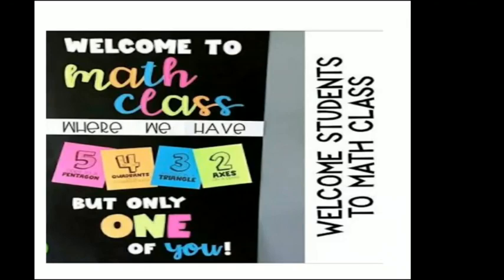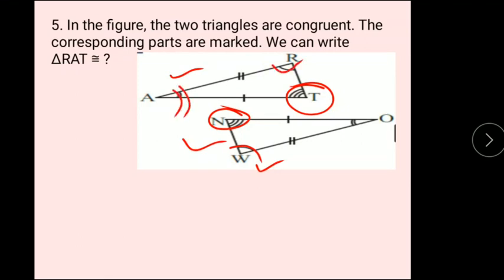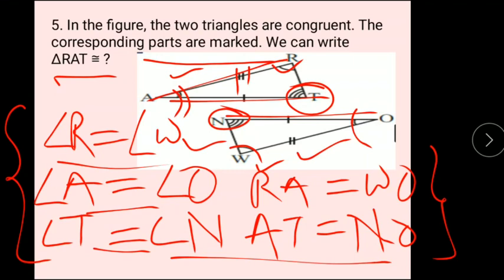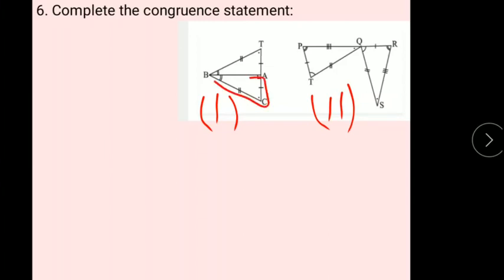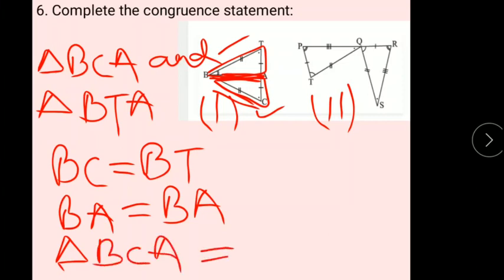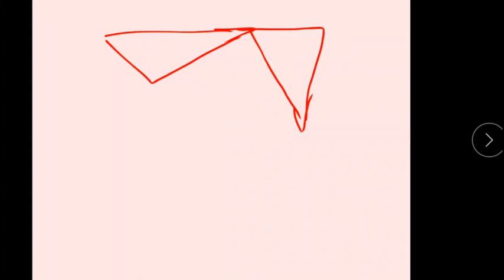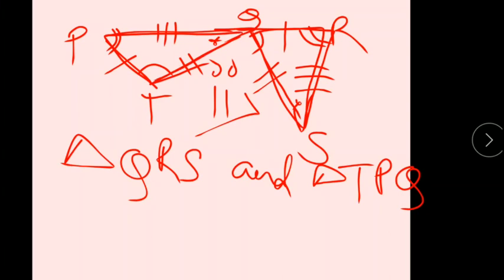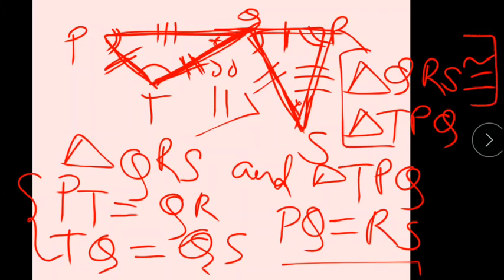Class 7 Ch-7 Ex-7.2 q no 5,6